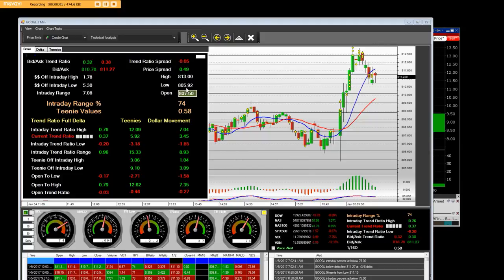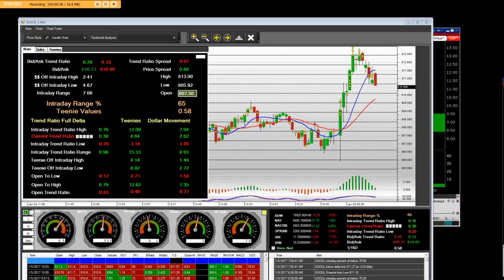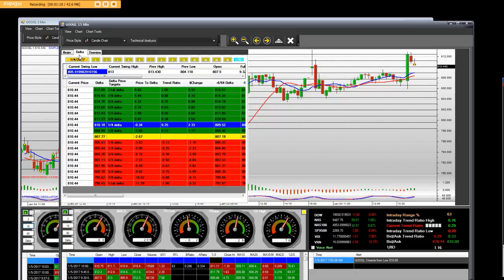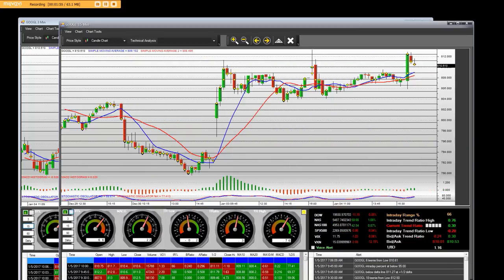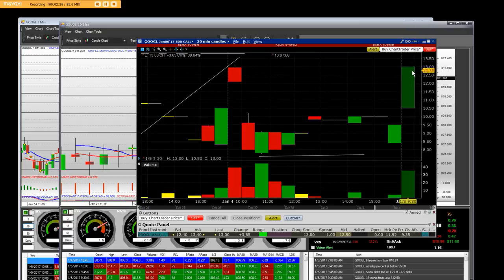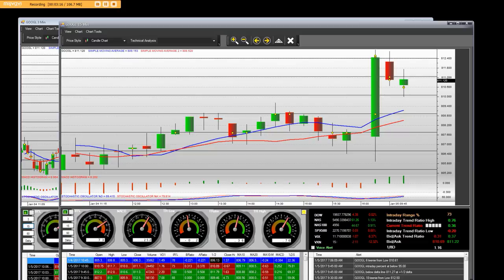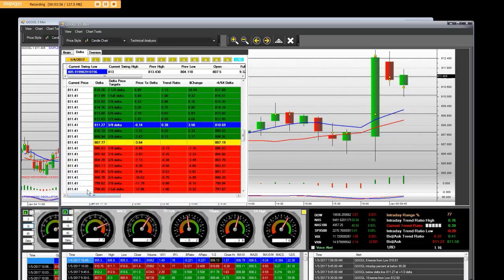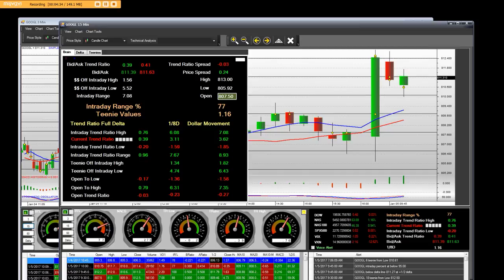1-7-2017 GOOGLE 800 240 % Gain weekly call option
1-7-2017 GOOGLE 800 240  % Gain weekly call option

 opening bell entry and exits selling into the opening bell with the 800 dollar call charts learn how to trade with our market makers live in action  with entry and exits how to trade options with exits with profits learning how to get in opening bell gap options trading